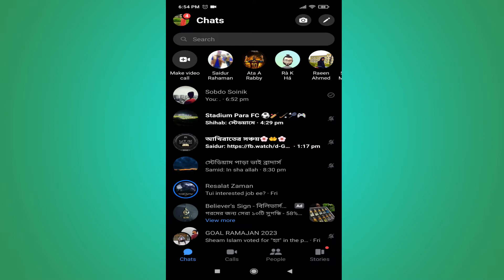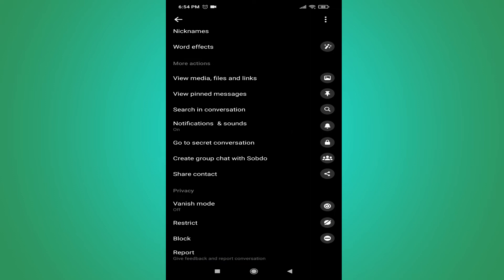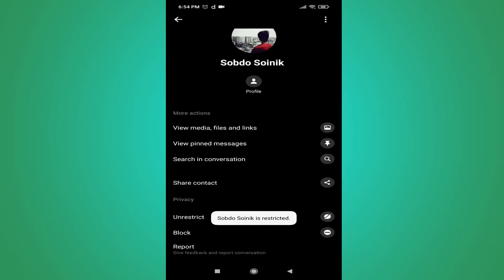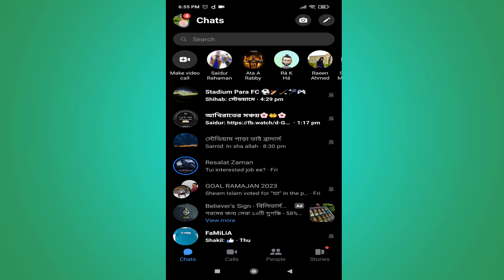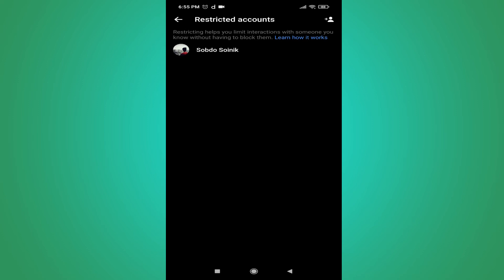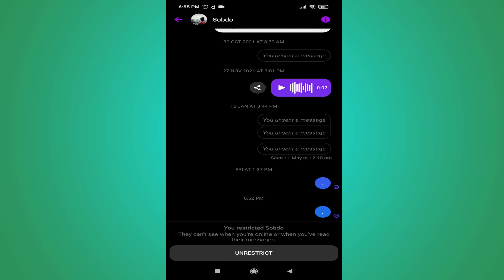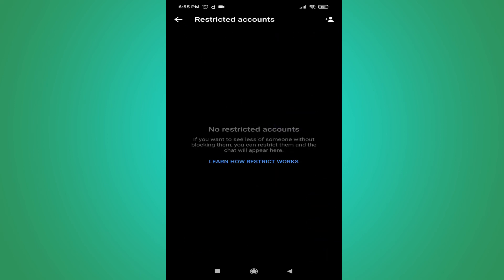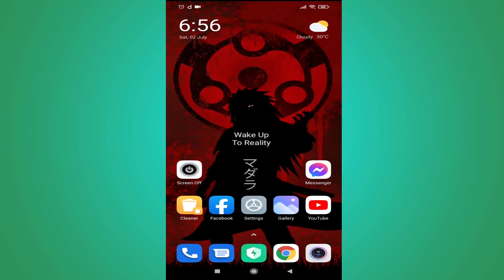HOW TO UNRESTRICT ON MESSENGER | how to Unrestrict someone on messenger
In this video i’m gonna show you how to unrestrict on messenger.
this is also how to remove restriction on messenger and how to unrestrict someone on messenger.
And in this video I showed you how to unrestricted on messenger.
also how to find restricted account list and unrestrict account on messenger.

00:00 intro
00:18 How to restrict and unrestrict someone in Messenger